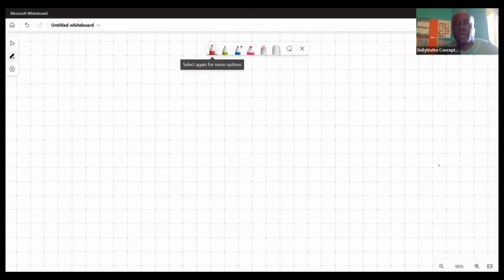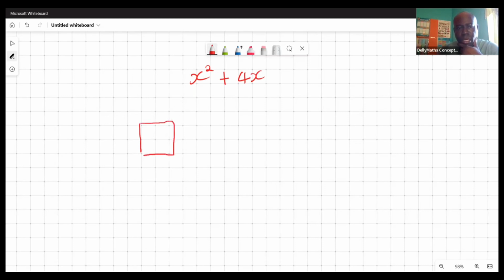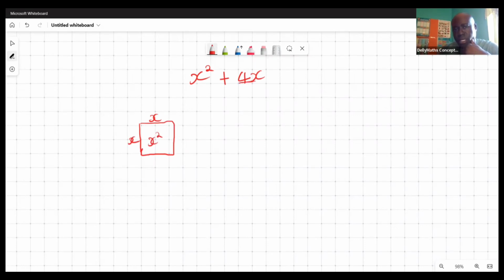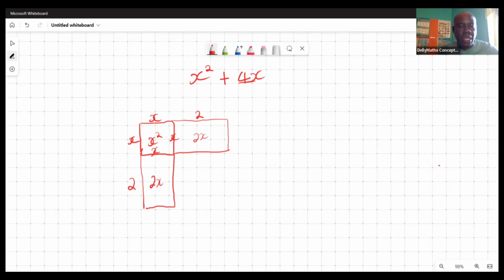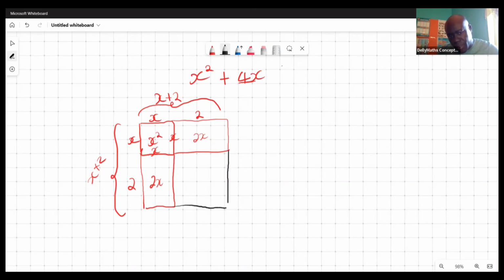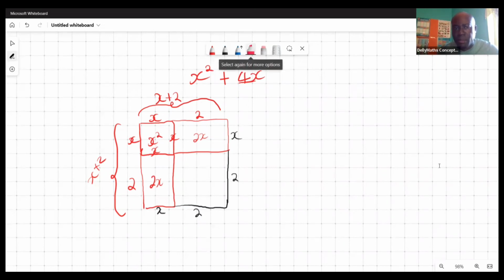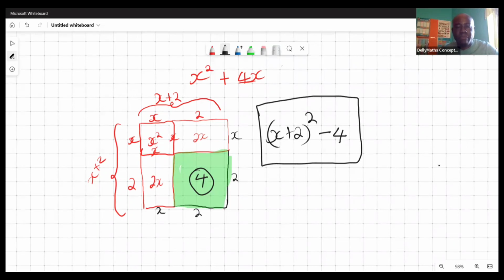COMPLETING THE SQUARE USING A DIAGRAM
In this video I completed the square using a diagram.